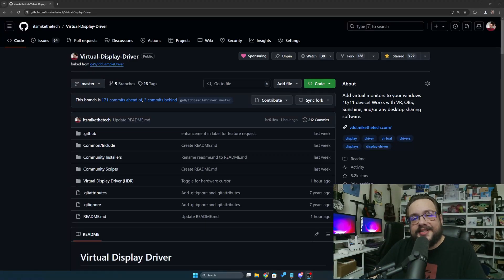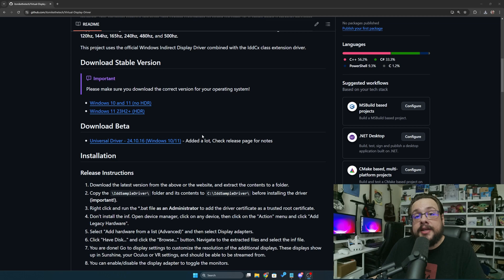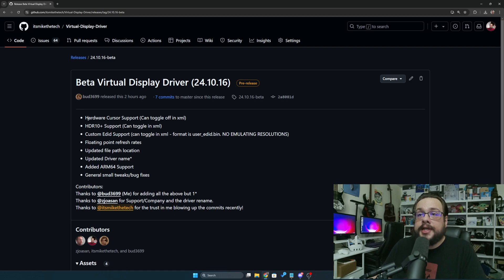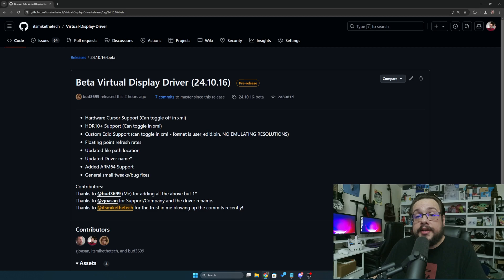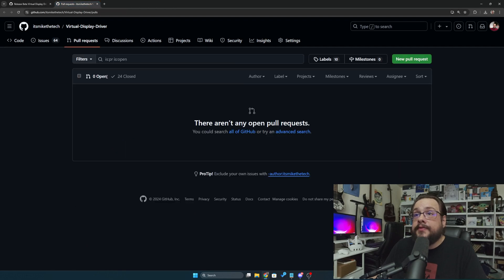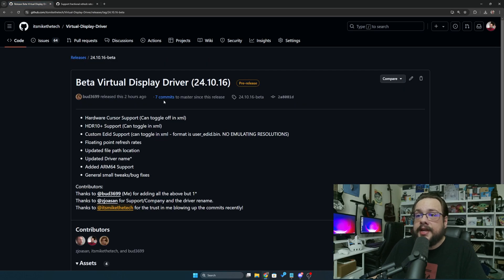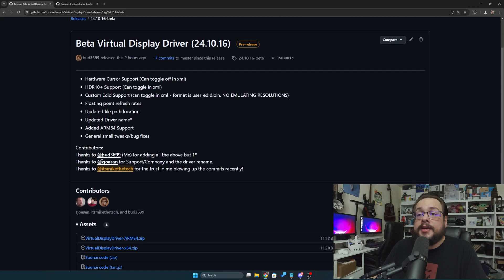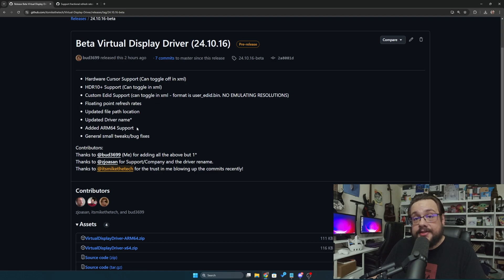Virtual Display Driver Update 24.10.16 (Hardware Cursor, HDR Switches, Custom EDID, and more!)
Massive update to the Virtual Display Driver project! Huge shoutout to Bud and Jocke for the PRs! Thank you for your support!